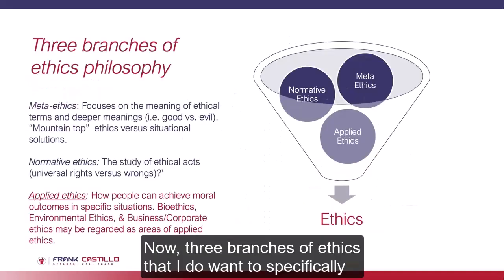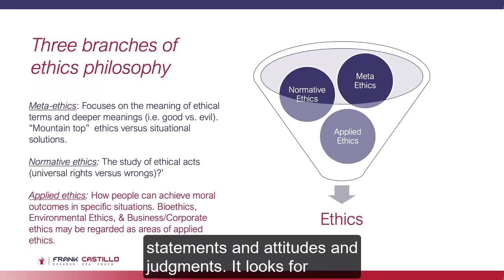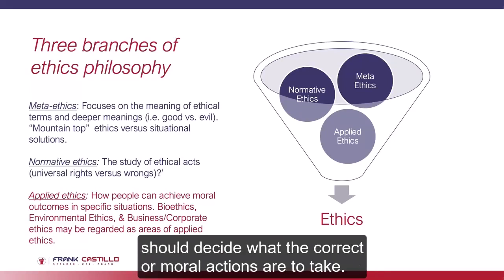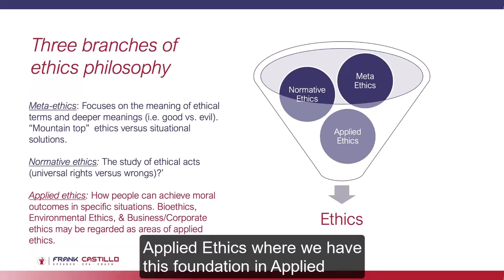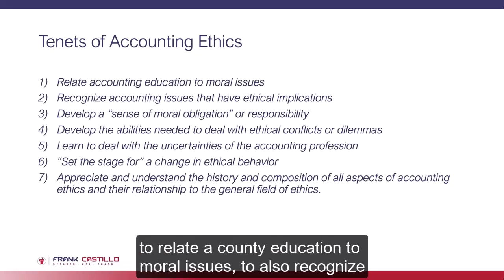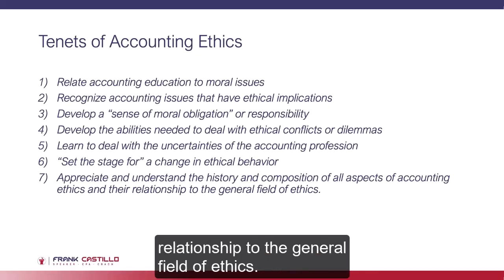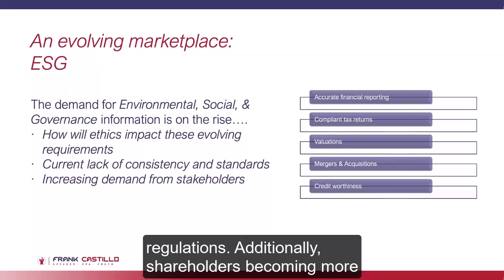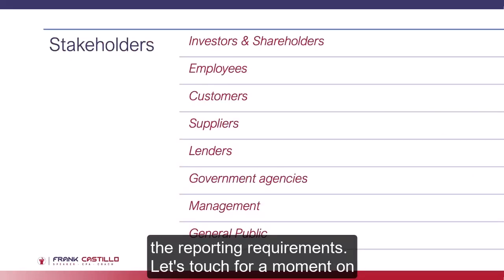Regulatory Ethics, Professional Considerations in the Modern World | CPE Ethics on Cpethink.com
Check out the full course on our and get CPE credits.

In this comprehensive video, Frank Istio delves into the intricate world of regulatory ethics and professional considerations, guiding Certified Public Accountants (CPAs) through the essential ethical standards and practices critical in the modern business environment.

The course, offered by CPEthink.com, is an invaluable resource for CPAs aiming to enhance their understanding and application of ethics in their professional lives.

Dive into the world of regulatory ethics with Frank Istio in this enlightening CPE course designed for CPAs. Uncover the key to ethical decision-making and learn how to apply these principles to your everyday professional activities. This video offers a deep dive into the significance of ethics in accounting and provides actionable insights for practicing effectively and ethically in different jurisdictions.

🔹 00:28 - Introduction to the course and learning objectives. Discover the alignment of ethics with regulatory guidance and global business ethics trends.
🔹 02:07 - Clarification on the focus of the course: applied ethics over theoretical ethical branches.
🔹 03:37 - Examination of three branches of ethics with a special focus on applied ethics.
🔹 04:48 - Transition from ethical theories to practical application in accounting and business ethics.

🔑 Key Takeaways 🔑

- Understanding the critical role of ethics in professional accounting practices.
- Insight into global trends and the application of ethical standards across jurisdictions.
- Practical guidance on achieving moral outcomes in complex professional scenarios.
- Exploration of business and corporate ethics as applied to the accounting profession.

This course is essential for CPAs looking to navigate the complexities of ethical considerations in the modern world.

Whether you're aiming to refresh your knowledge or expand your understanding of ethical practices, this video serves as a valuable guide to cultivating integrity and professionalism in your accounting career.

Watch now to empower your ethical decision-making and elevate your professional practice!

This summary offers a glimpse into the course's rich content, focusing on the importance of ethics in the accounting profession and providing CPAs with the knowledge and tools necessary to practice ethically and effectively.